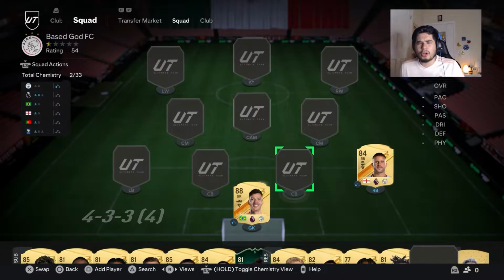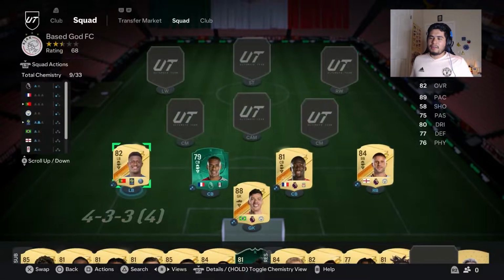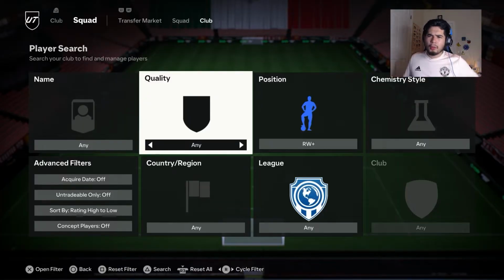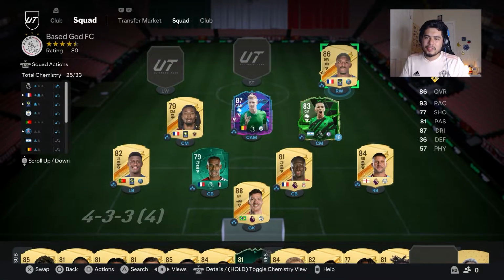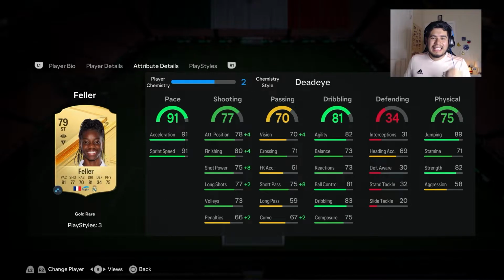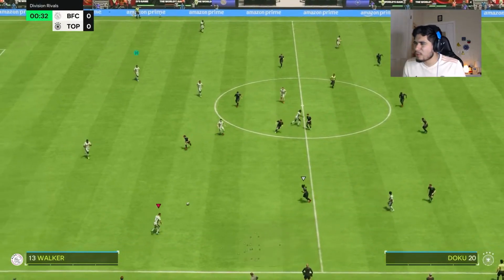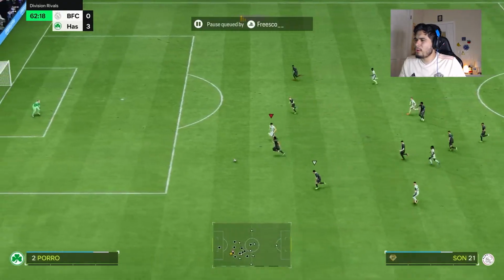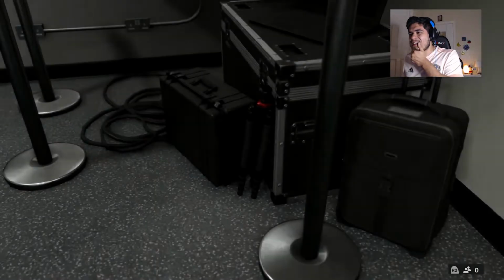My 600K FC24 Starter Squad!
These are some of the videos that I will be making for EAFC 24!
eafc 24 glitches
eafc 24 tips and tricks
eafc 24hybrid nations sbc
eafc 24hybrid leagues sbc
league and nations hybrid eafc 24 sbc
eafc 24 CHEAPEST SBC SOLUTION
eafc 24cheap sbc
eafc 24World Cup
eafc 24 World Cup
hybrid nations
eafc 24 cheapest sbc
profiteafc 24
otw sbc
eafc 24 walkout
eafc 24 sbc worth it
eafc 24 should you do the sbc
eafc 24 player review
eafc 24 future stars player review
eafc 24 future stars sbc
eafc 24 future stars sbc player review

Some info about my channel:
I pride myself on creating unique and original content, all produced by myself (Cisco ). I plan to upload eafc 24 content to Youtube, the content I will be producing on eafc 24 will be wide and entertaining, for example one day I might upload a fifa pack opening, and the next day I might upload a eafc 24 player review.